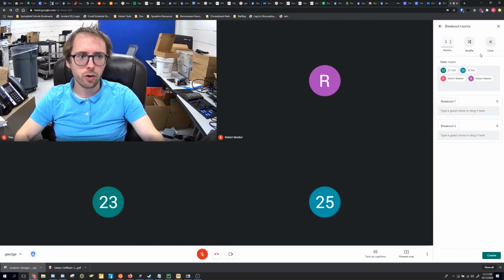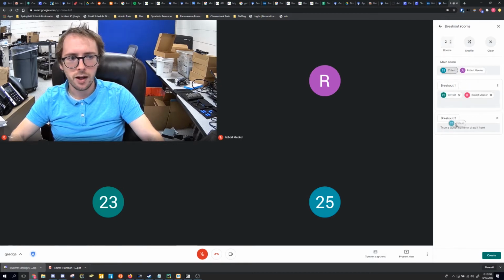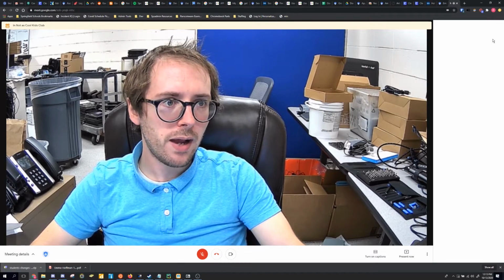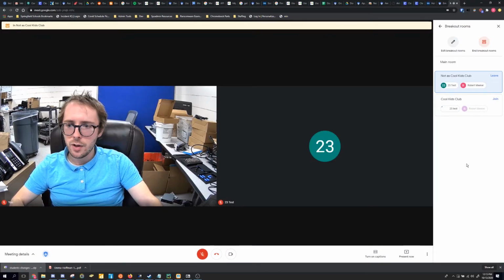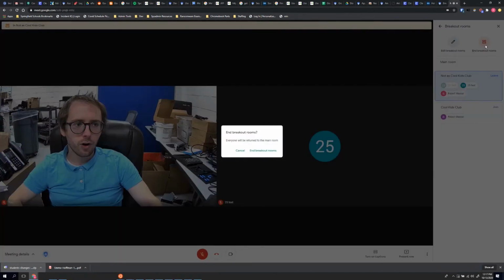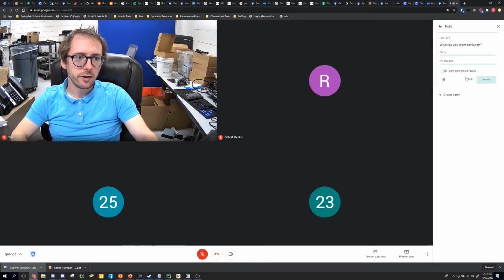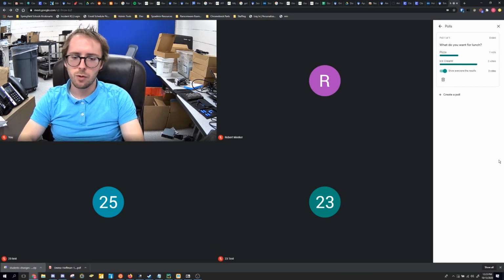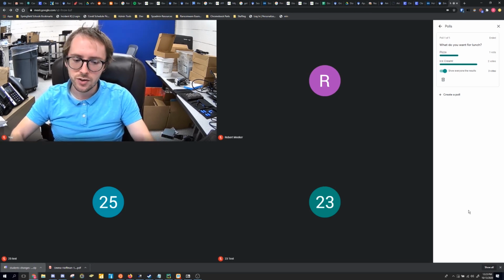Google Meet Breakout Rooms and Polls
This video shows you how to use Google Meet Breakout Rooms and Polls